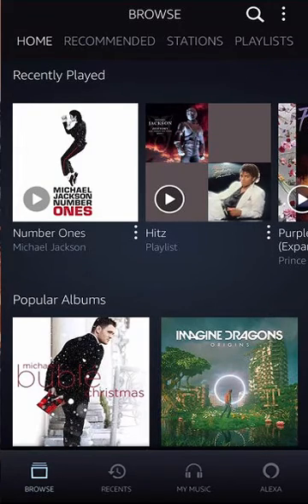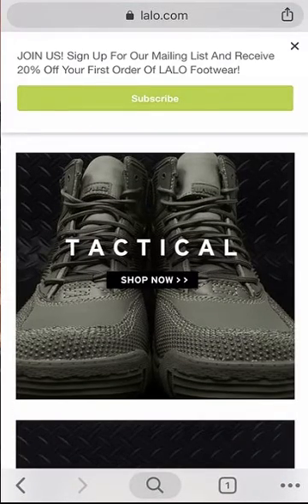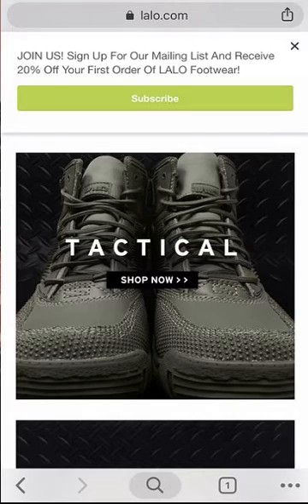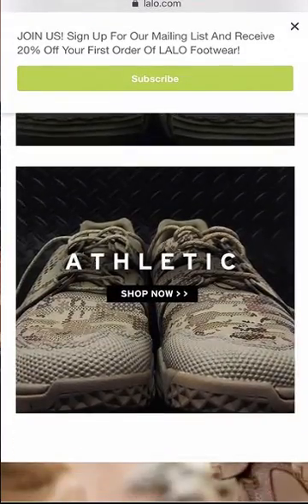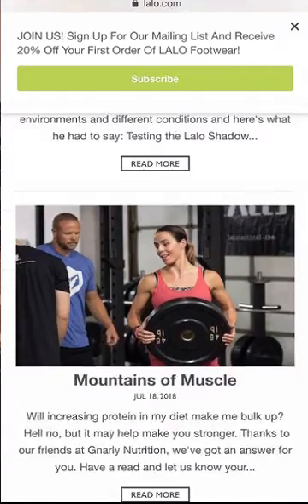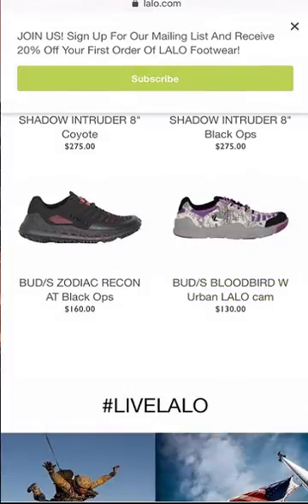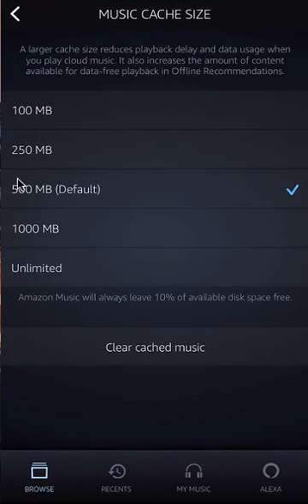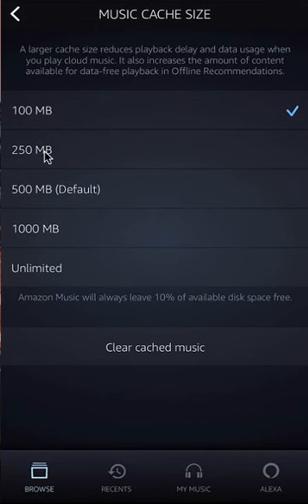How To Decrease Amazon Music Storage Size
This video shows How To Decrease Amazon Music Storage Size.